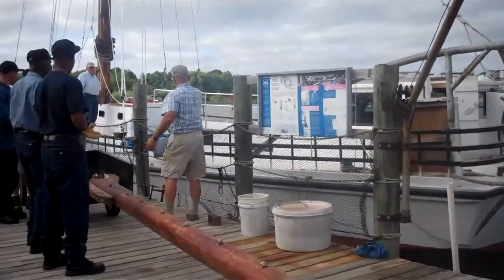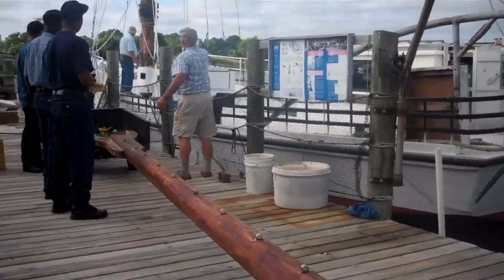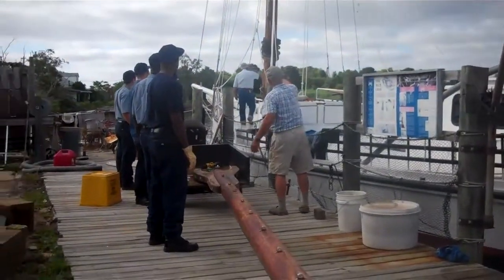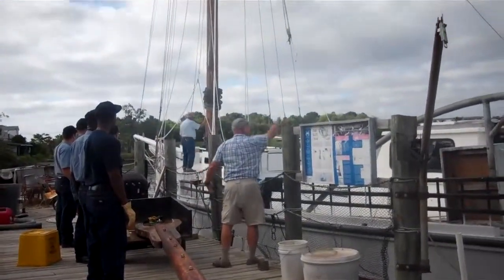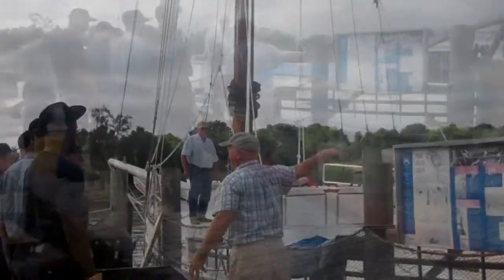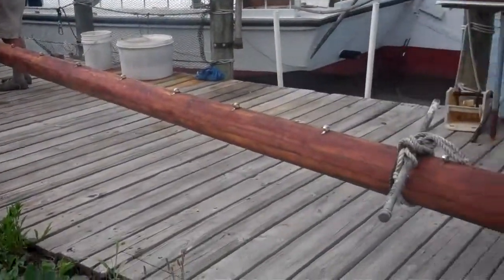Putting the Boom in the Cradle of the Skipjack the Dee of St. Mary's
Volunteers from the Harry Lundeberg School of Seamanship work to put the boom back in its the cradle aboard the skipjack  the Dee of St. Mary's